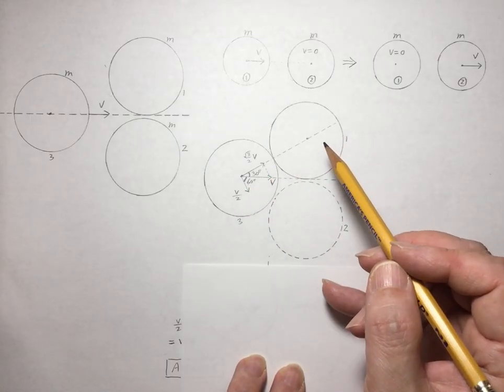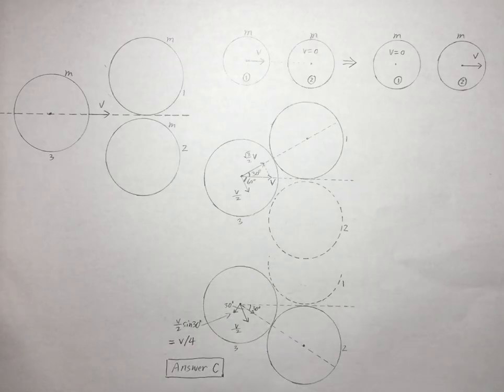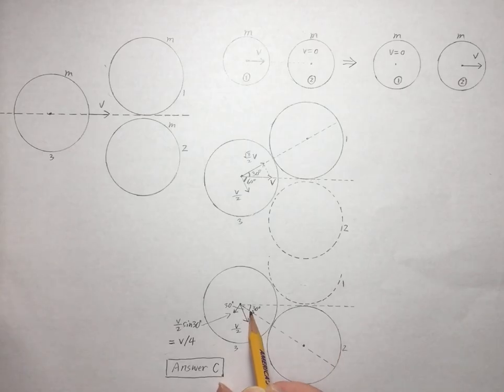High school physics competition: question 2025-03